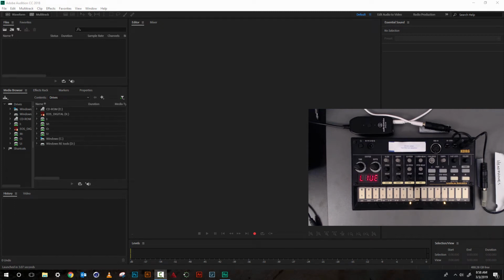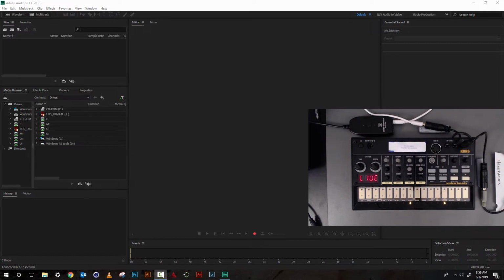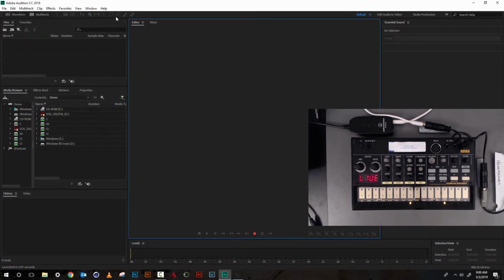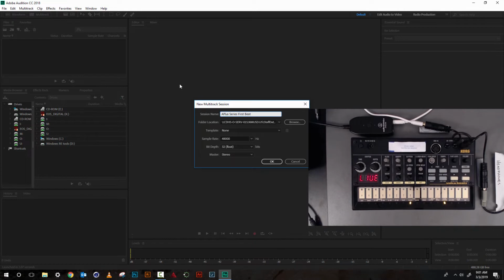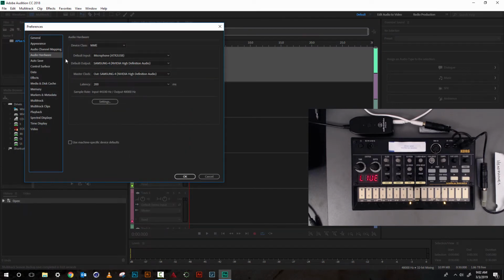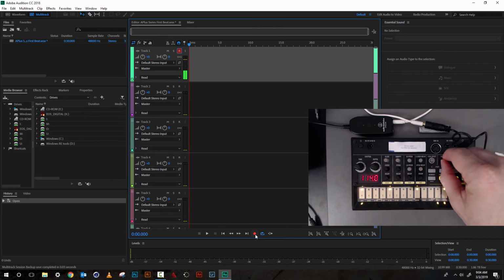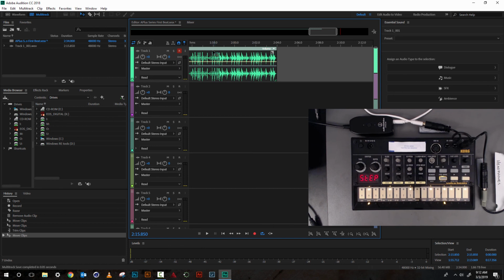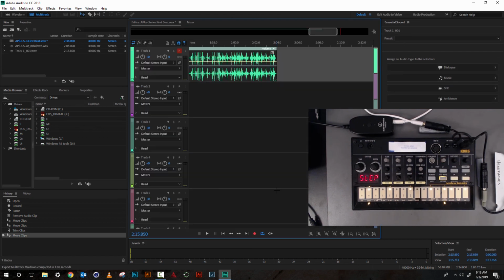How to Record your Beats in Adobe Audition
Today we're using Adobe Audition to record audio from a Korg Volca Beats.